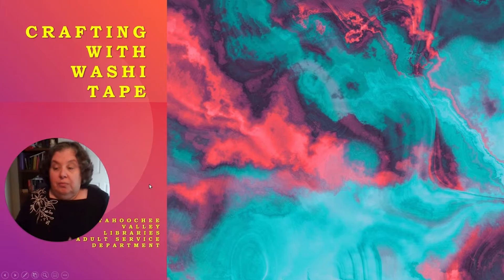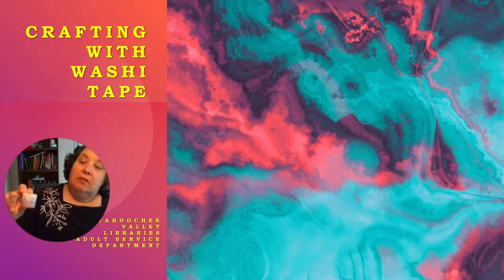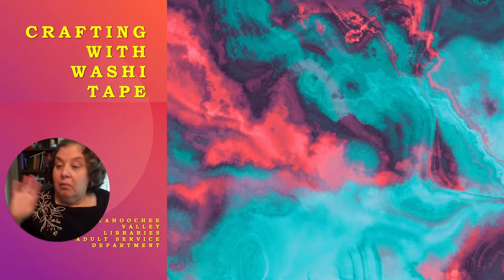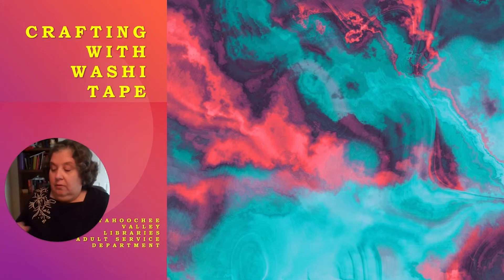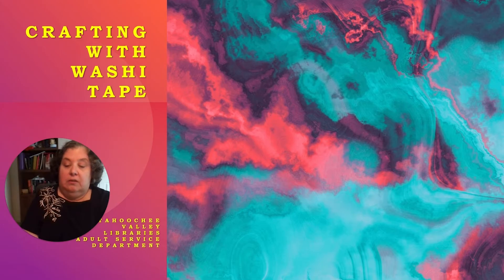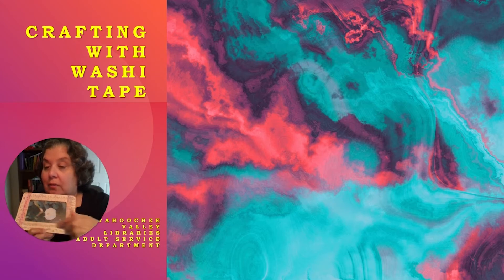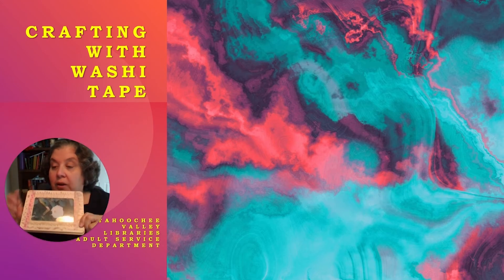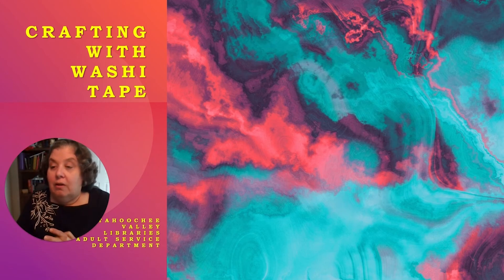Fun with Washi Tape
Learn how you can use Washi Tape to make old items new again! Brighten up a notebook for journaling or a picture frame for your home or office decor.